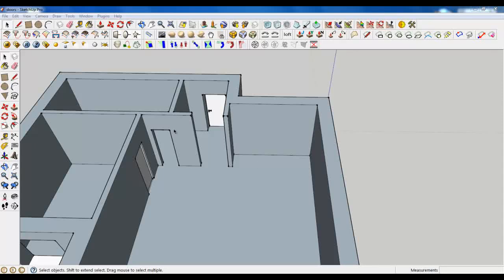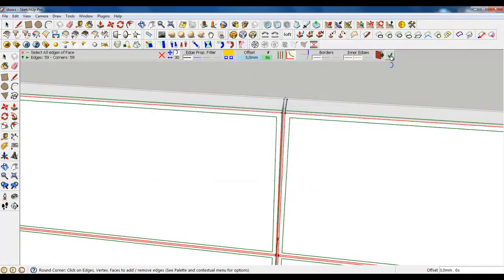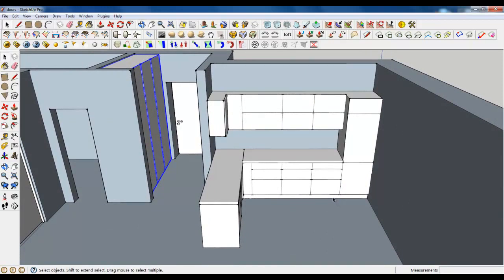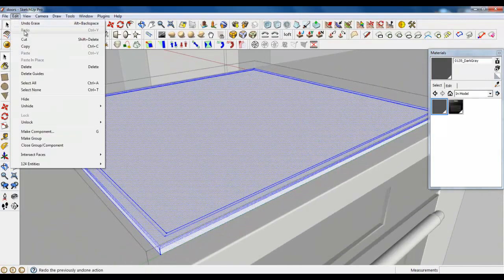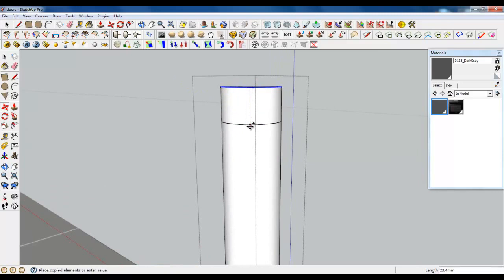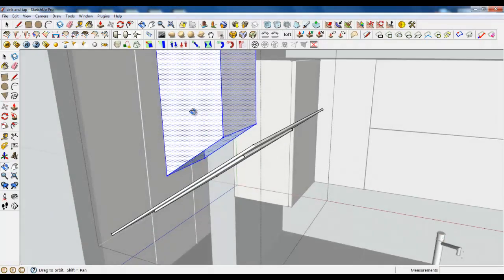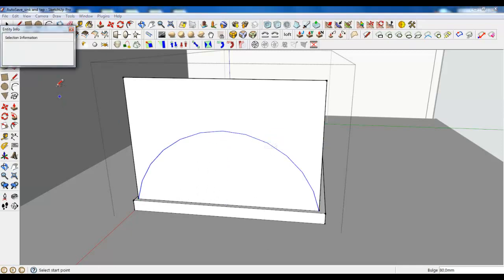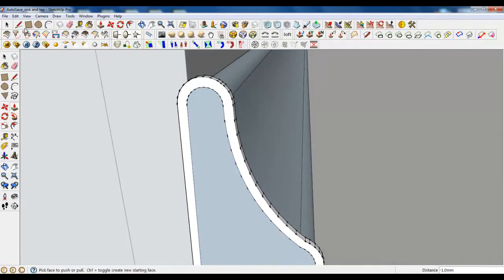Tutorial modeling kitchen set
mari belajar membuat kitchen set